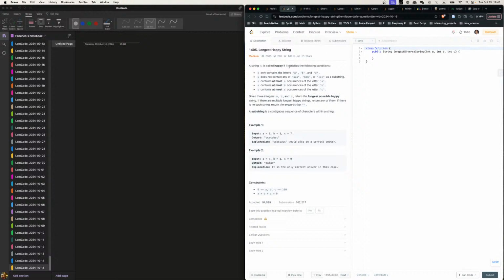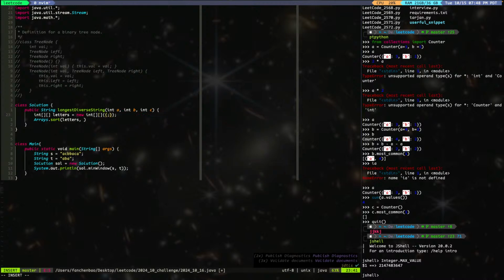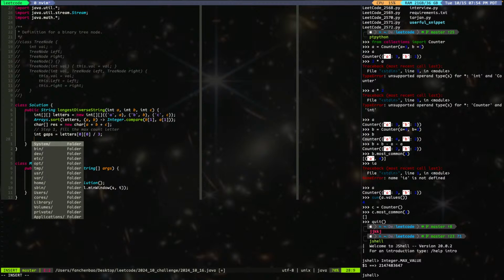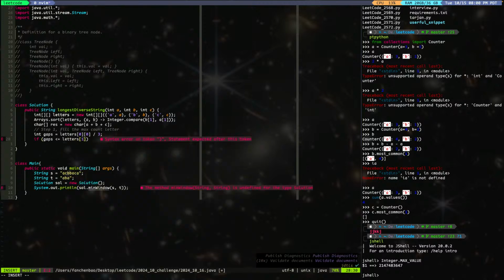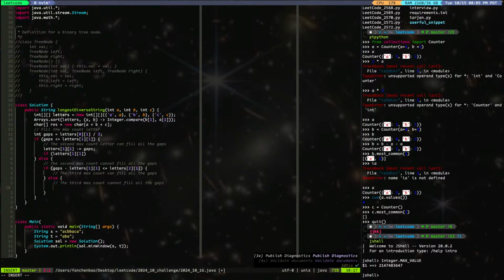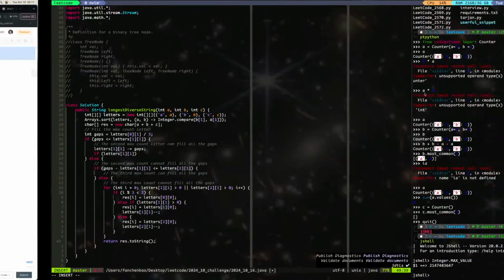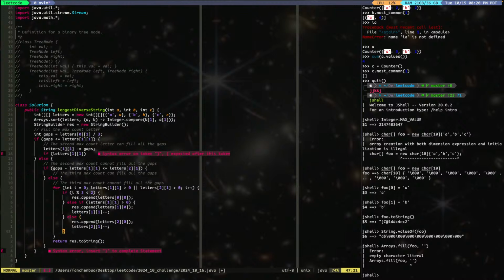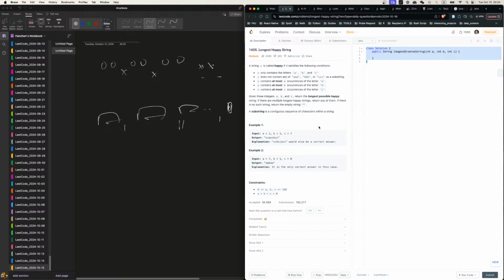2024-10-15 LeetCode 1405 (Fallo)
Es más difícil que esperaba.